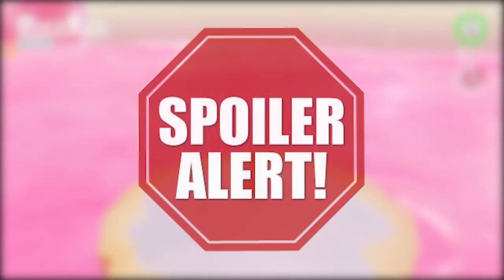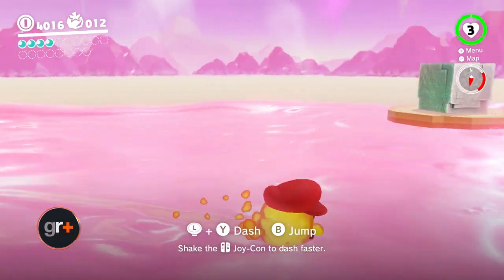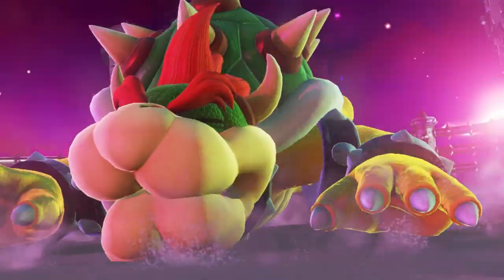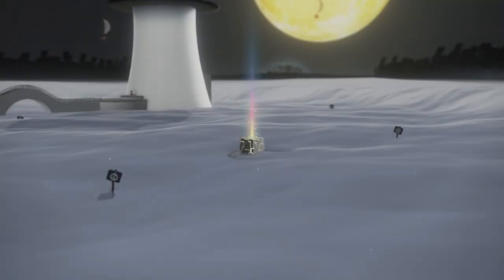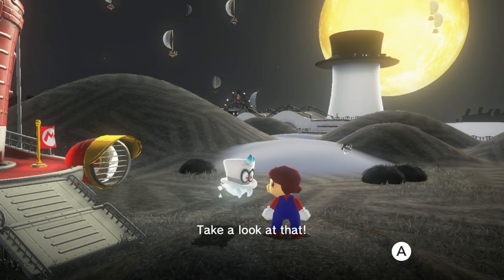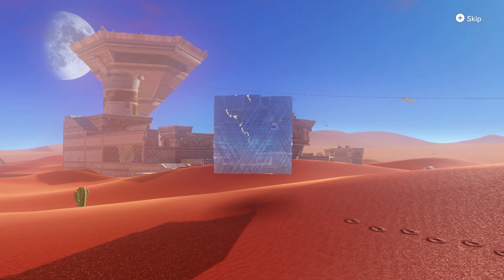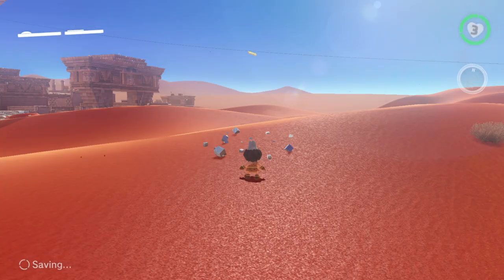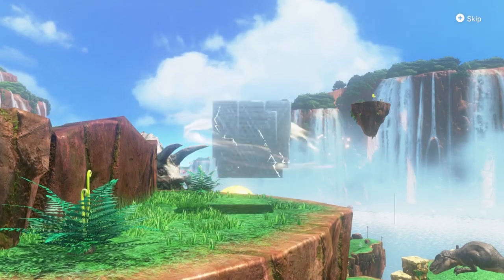How to smash the big metal blocks in Super Mario Odyssey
Here's how to smash and open those mysterious metal blocks in Super Mario Odyssey!